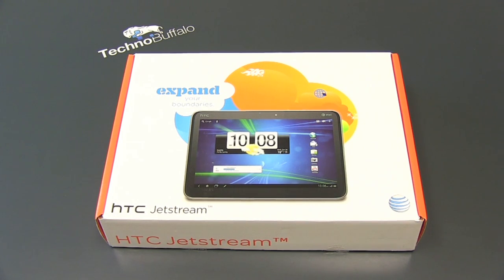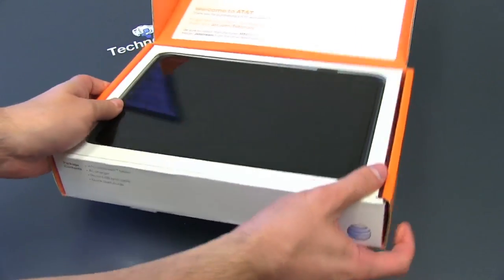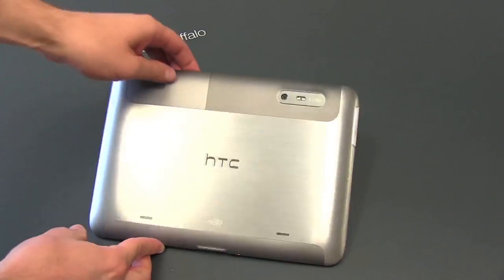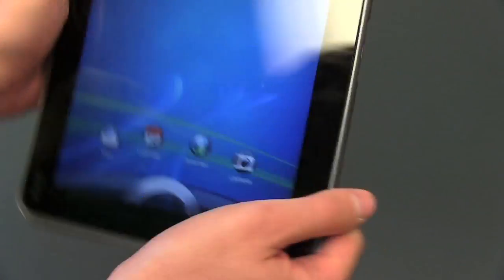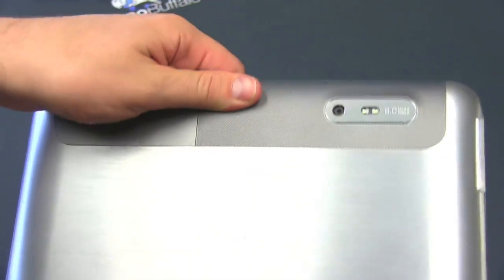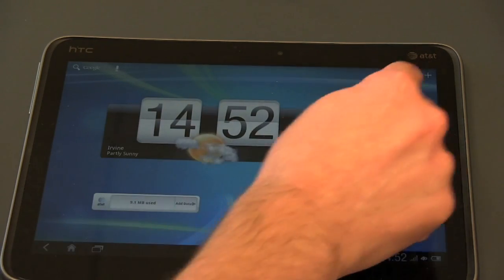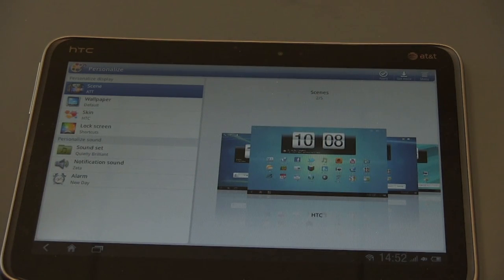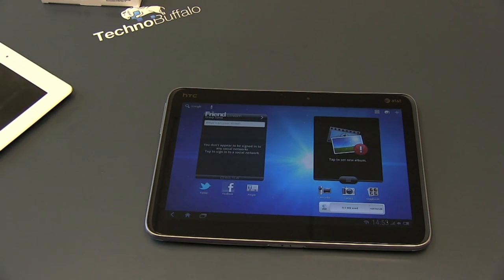HTC Jetstream Unboxing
TechnoBuffalo unboxes AT&T's first 4G LTE capable tablet, the premium priced HTC Jetstream.

The Jetstream's price is a tough pill to swallow at $699.99 with a two-year contract; equally as hard on the wallet is its $850 price tag without contract. That's not to say, however, that this tablet doesn't come packed with some fantastic features: 1.5 GHz dual-core CPU, 10.1-inch display, 32GB of internal storage, Android 3.1 (Honeycomb) with HTC Sense 1.0 overlaid, 8-megapixel camera and a 1.3 megapixel front-facing camera.

The materials of the Jetstream is of the utmost quality. The 10.1-inch screen is very nice on the eyes and includes a very subtle but welcome lip on each side of the device when you hold it horizontally. But do the more than capable internals, 4G LTE on AT&T and premium build quality justify the high price?

Are you excited for the HTC Jetstream?